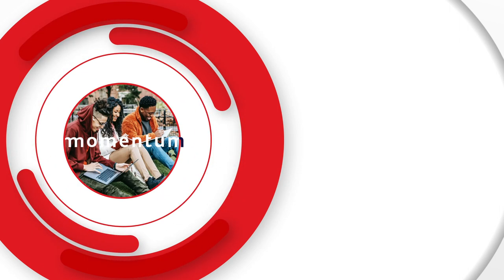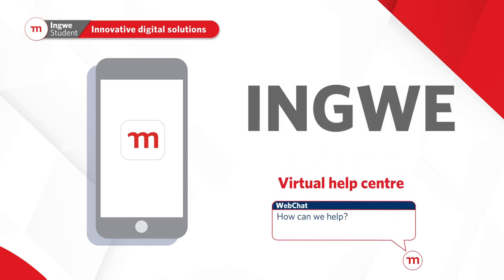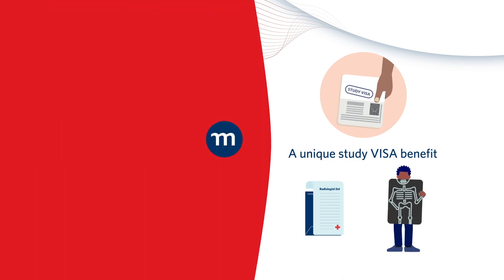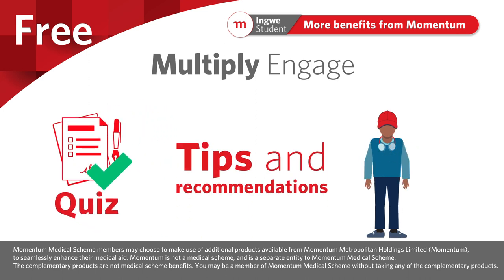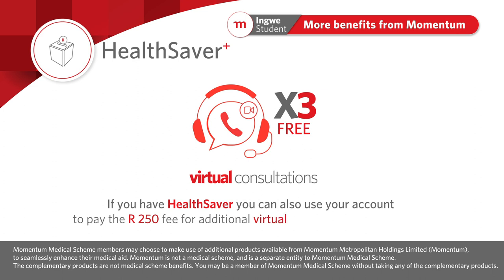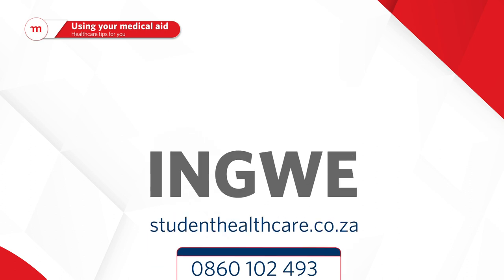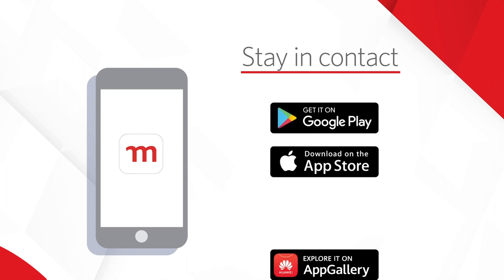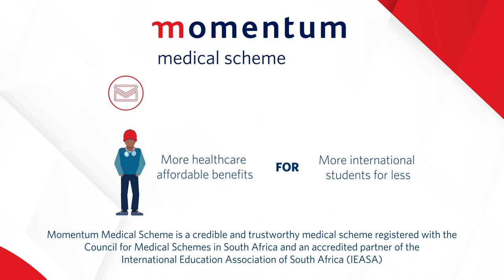Momentum Medical Scheme - International Student Registration - Short